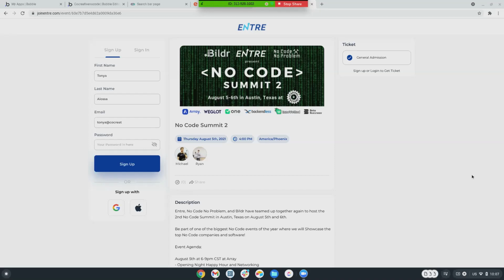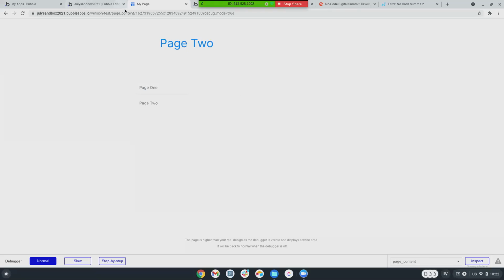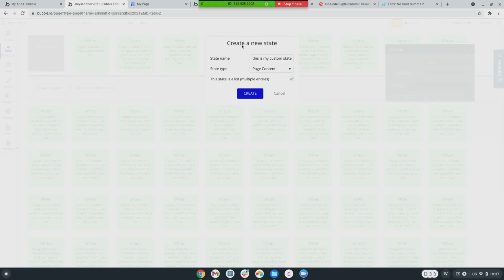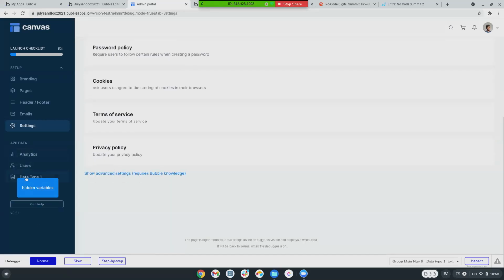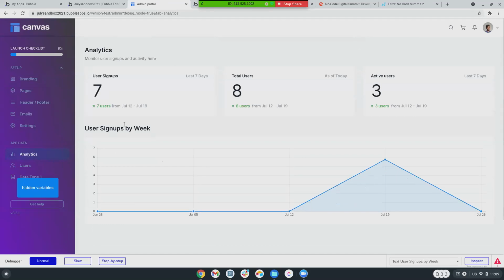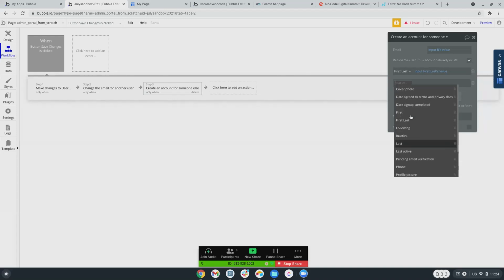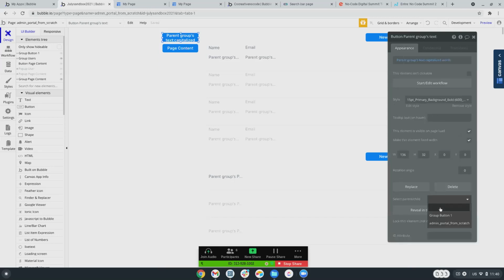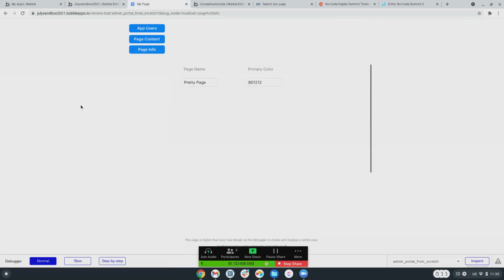Office Hours - July 26, 2021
Timestamps:
· 2:35 - Thomas and Jay join Office Hours
 · 3:47 - Thomas shares his screen to show what he's working on and where he got stuck
· 12:07 - Tonya shares her screen to show Thomas what she means
· 32:06 - Talking about hidden variable
· 53:01 - Thomas shares his screen
· 1:11:57 - Louis joins Office Hours
· 1:21:52 - Currently working on the admin portal for today's build along
· 1:43:17 - Jay asks if she can manually enter the colors on a palette and to keep an inventory of sorts for them per page

CoCreative NoCode's Tonya Aiossa hosts what we call "Office Hours" where Bubblers can bring us their bugs, issues, or general inquiries about Bubble. If you're stuck developing your no-code app, come on in and we'll work on it with you!

If you have any specific questions, requests, or bugs you need fixed please post it on:

and we'll let you know with a link and a timestamp when we cover it on Office Hours! All you need to do is sign up and ask away!